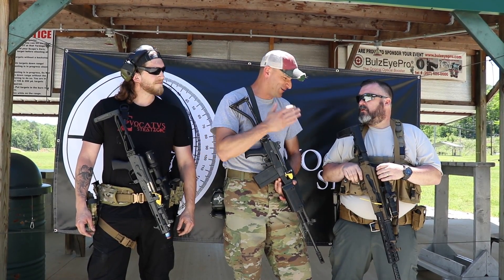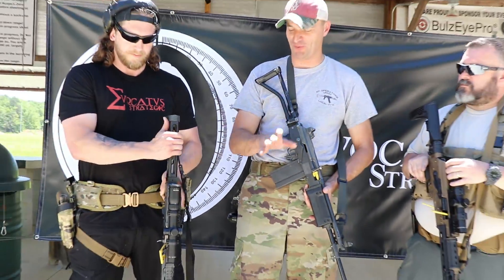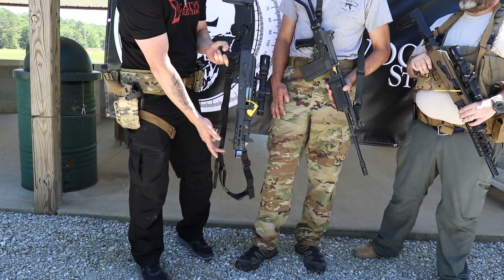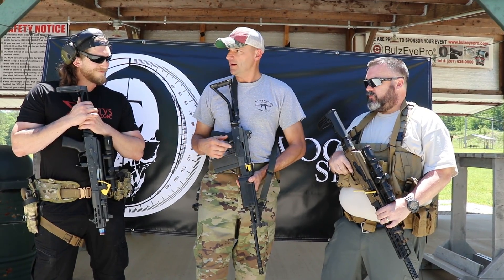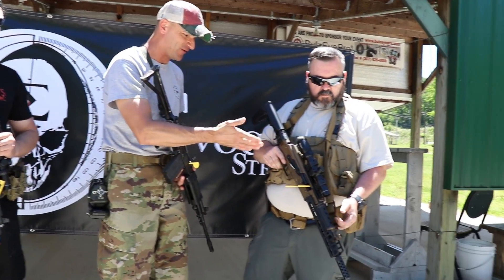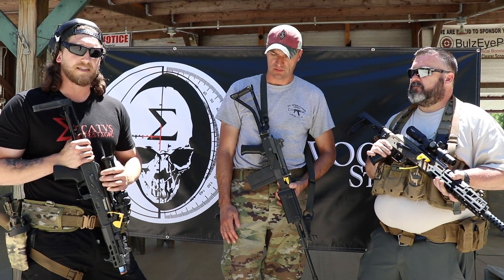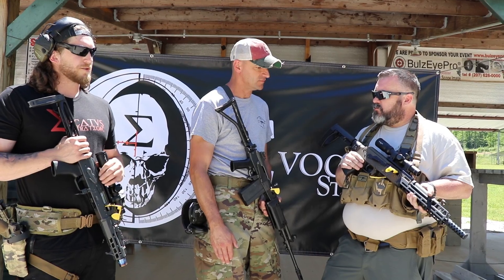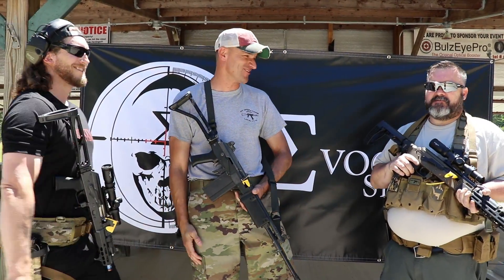6.5 Grendel AK and 6.5 Creedmoor Galil!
Evocatus Strategic has released recently some really interesting AK rifles and pistols. Galil too!